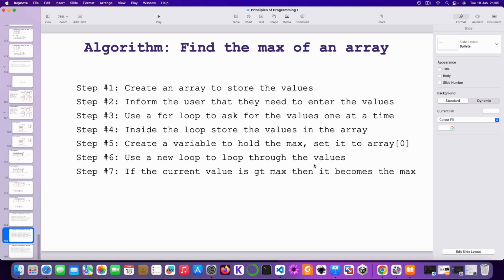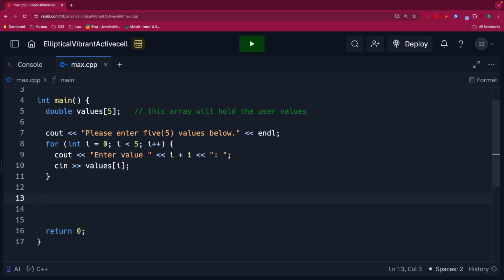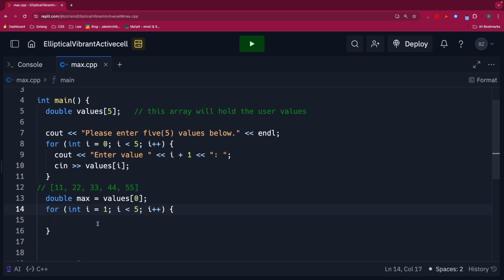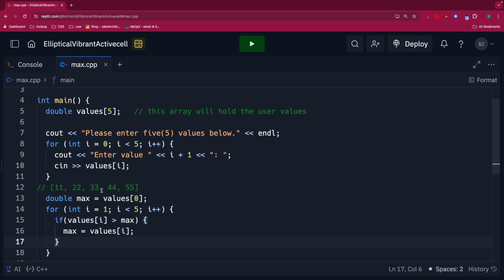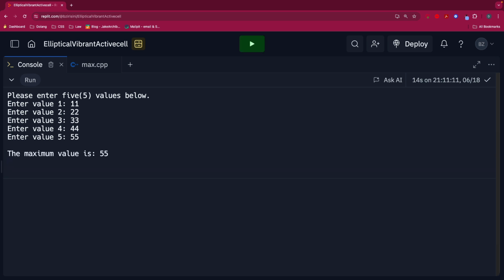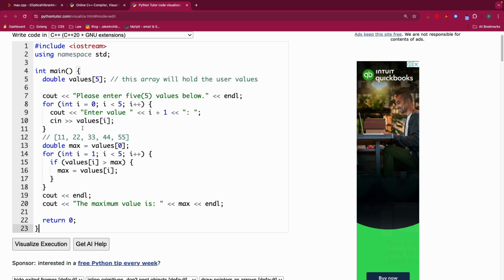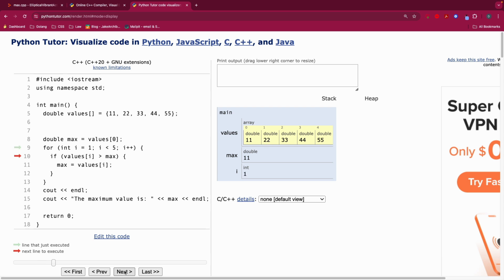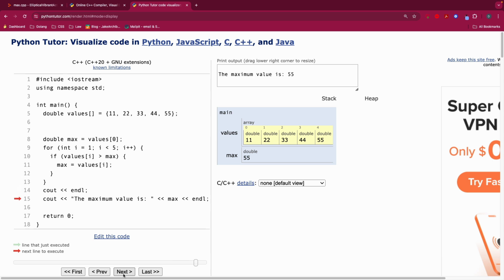Finding the maximum value in an array in C++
In this lesson we learn how to find the maximum value stored in an array in C++